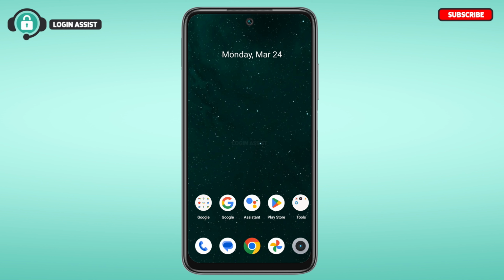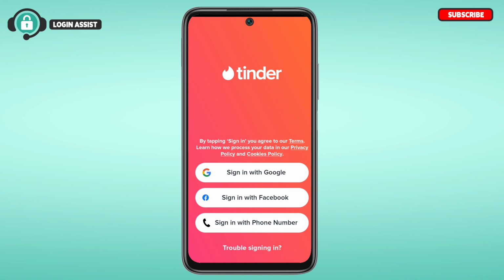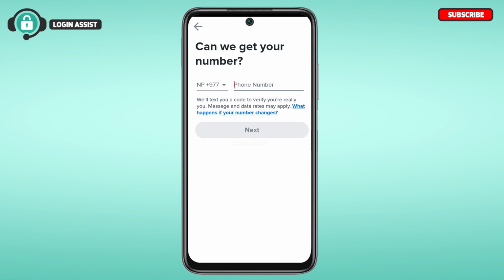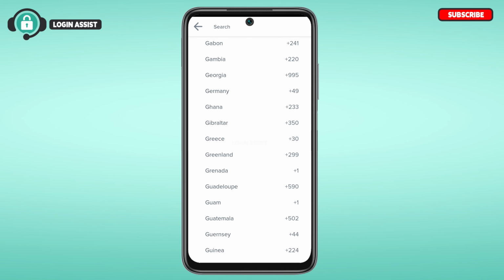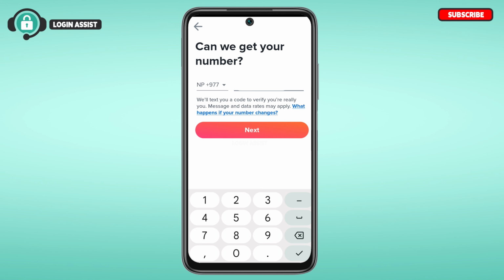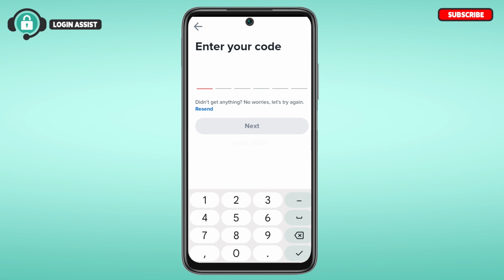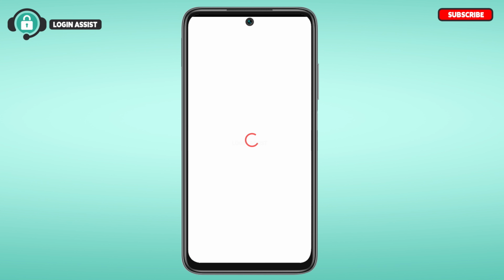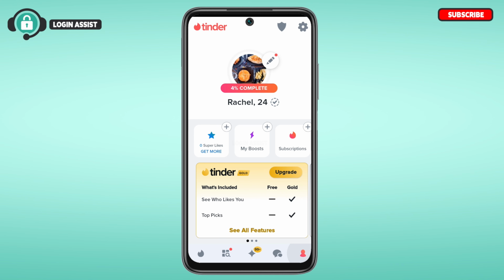Tinder Login 2025 | Tinder Dating App Login Guide | Tinder Account Sign In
Tinder Login 2025 | Tinder Dating App Login Guide | Tinder Account Sign In | Login To Tinder Mobile App

This video shows you the Tinder Dating app login guide. It is a simple process where you can find three sign-in methods. You can use Google, Facebook, or a phone number to log into the Tinder app.
Watch this tutorial video for the process and steps to login Tinder account.